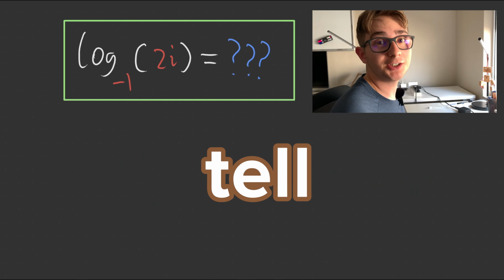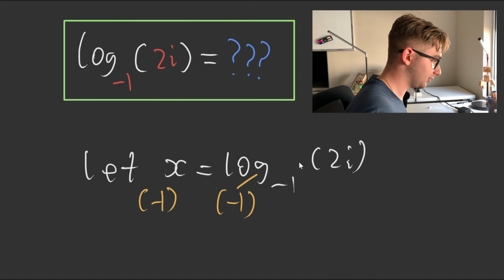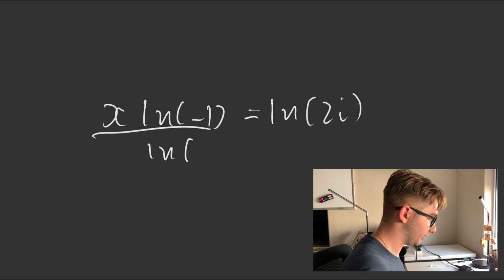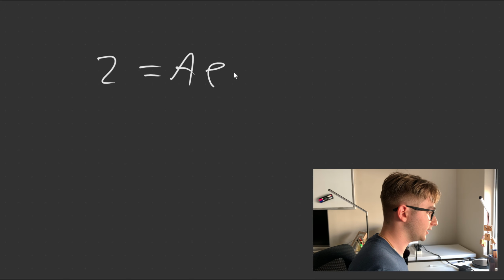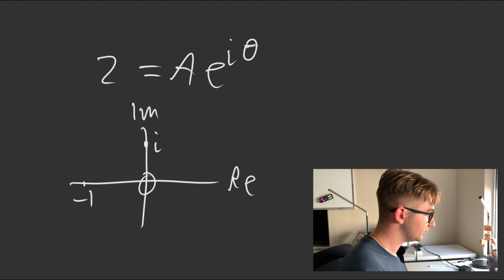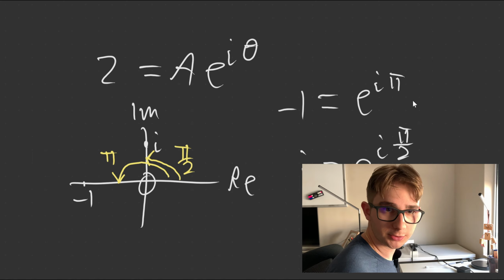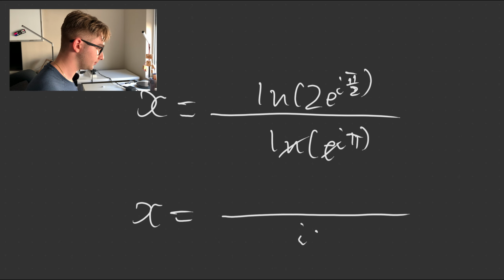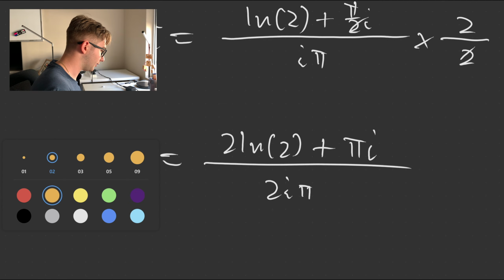This Logarithm Is CURSED...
This is one nasty looking logarithm but don't worry, that's why I'm here to help walk you guys through this. The process to simplifying this expression is actually not as bad as you think, but it still looks demented. We just need to be a little smart with it :) We're math nerds we've got this.